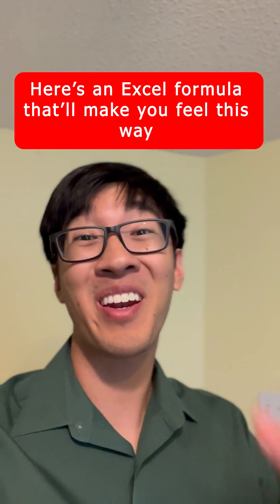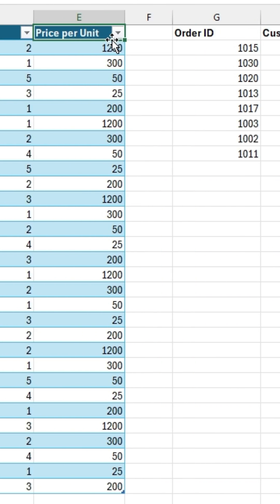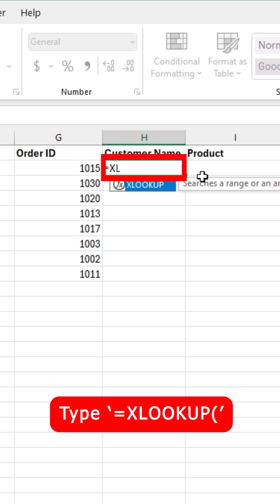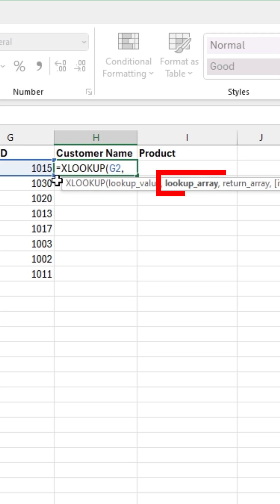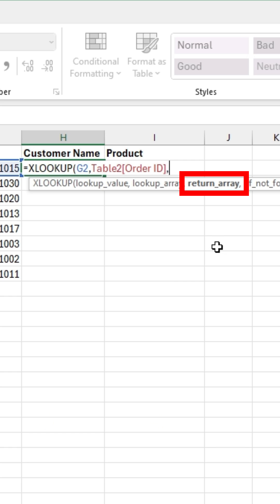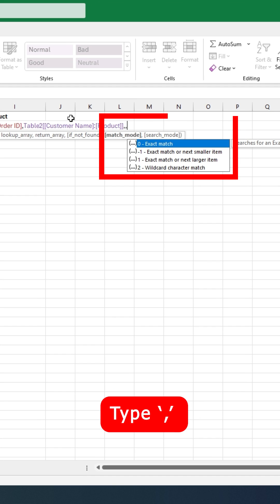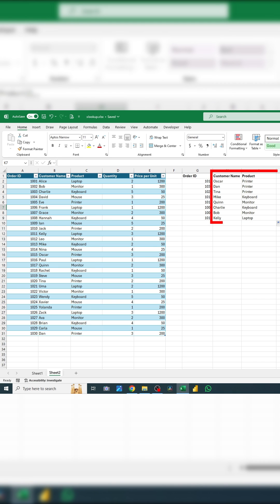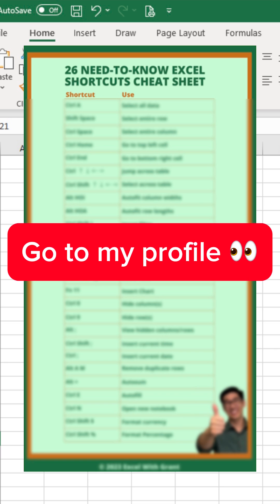Learn XLOOKUP for Excel Efficiency